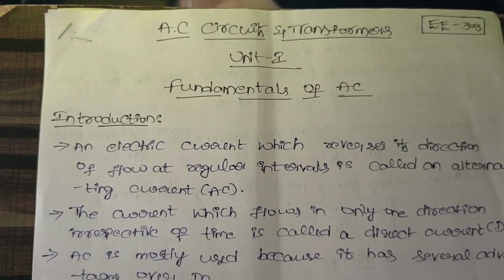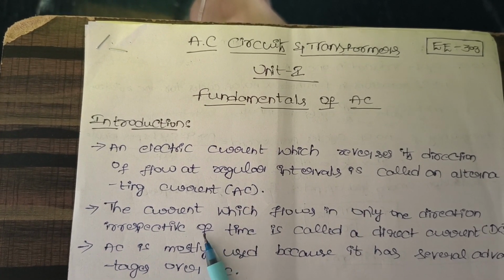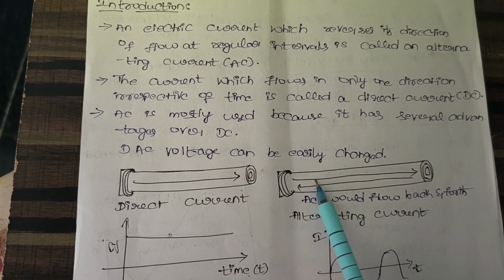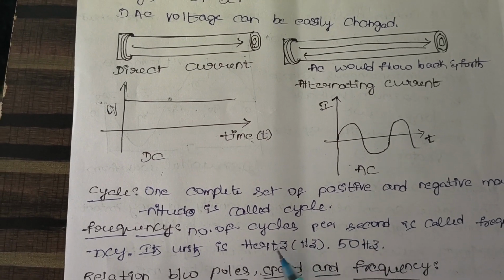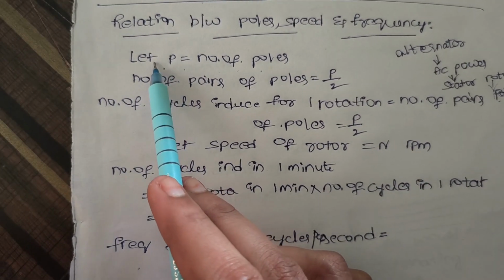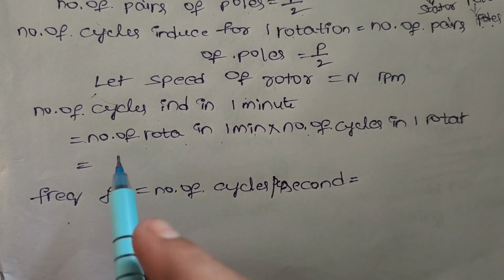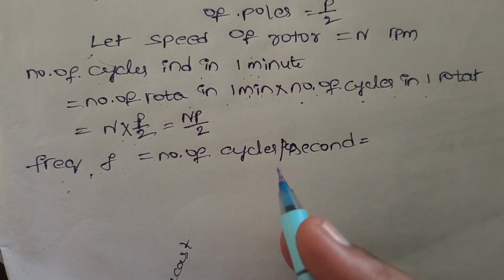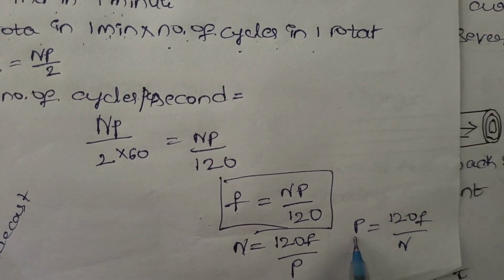Relationship b/w poles, speed and frequency#Fundamentals of AC AC Ckts and T/Fs#learn with artihcpc